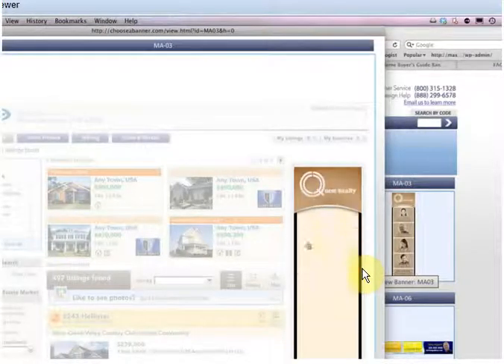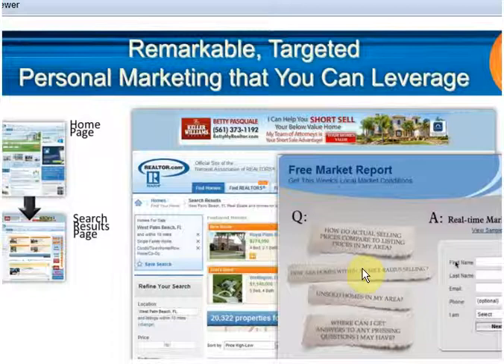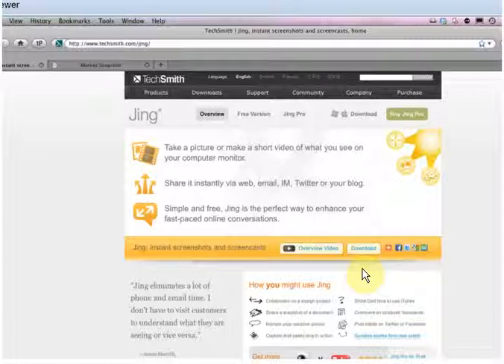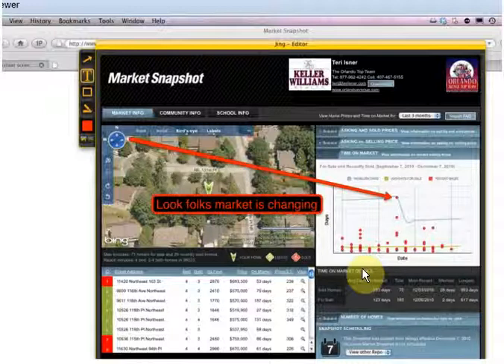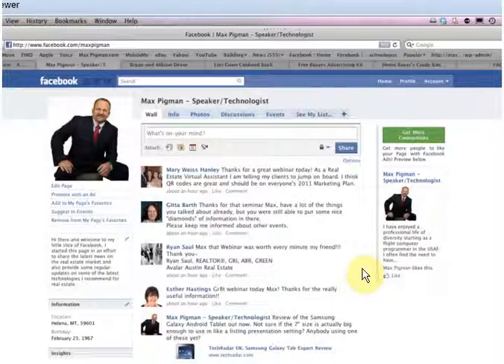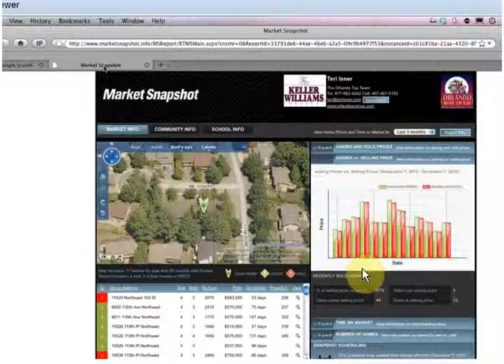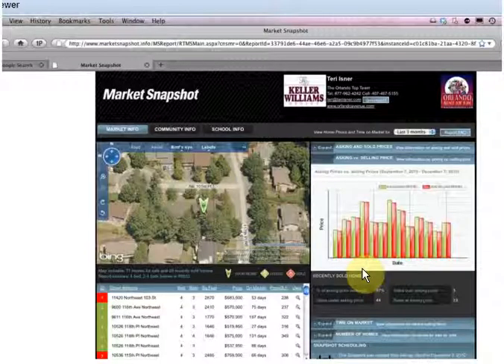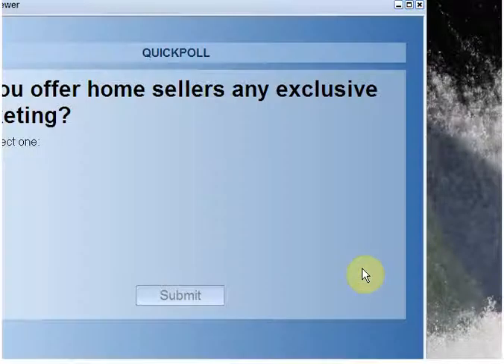Realtor's Mobile Technology 6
Realtors, Are you Connecting with Today's Mobile and Tech-Savvy Consumer?
6 of 6
This webinar from Realtor.com will give you the fundamentals on how to reach today's home buyers and sellers.

One full year for only $10